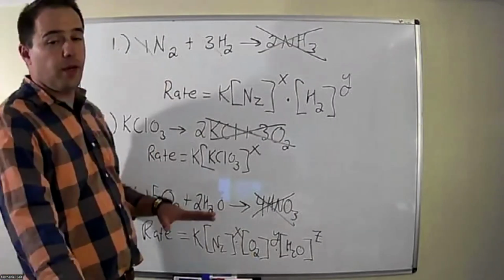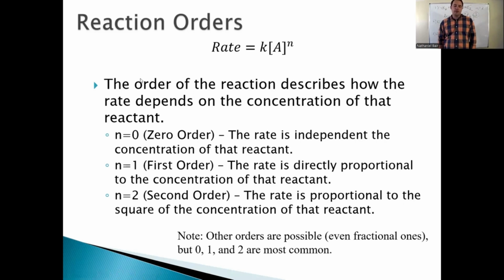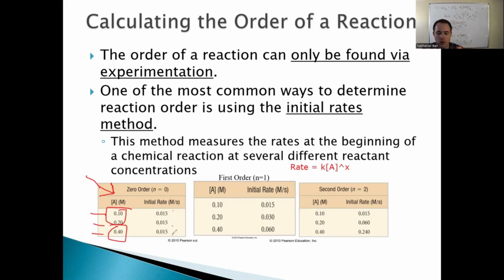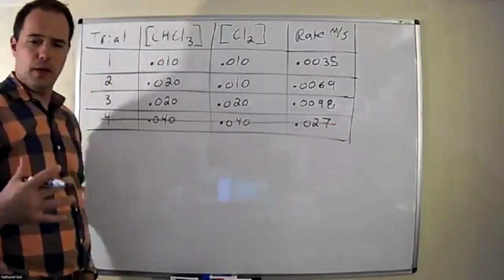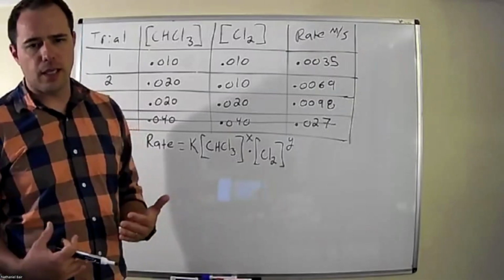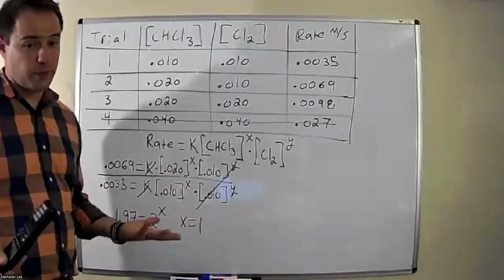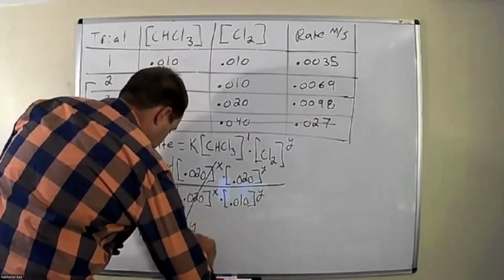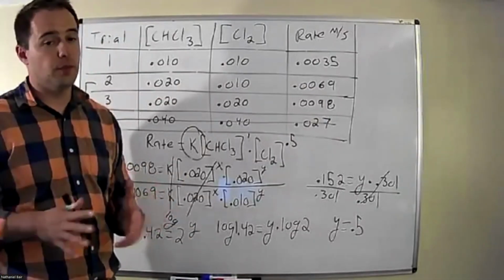Determining Reaction Orders